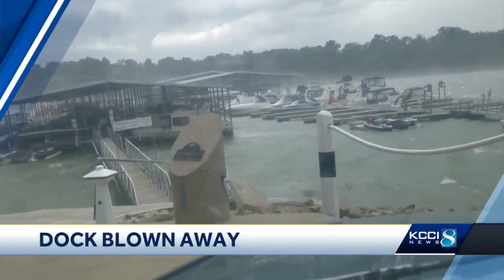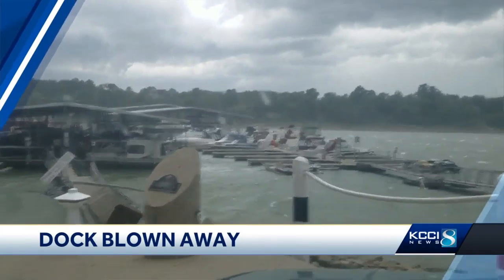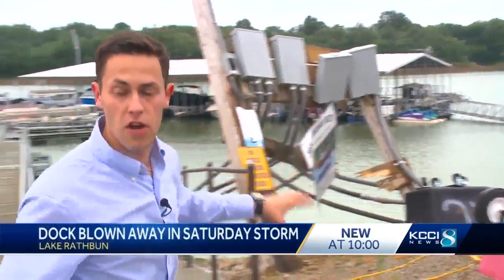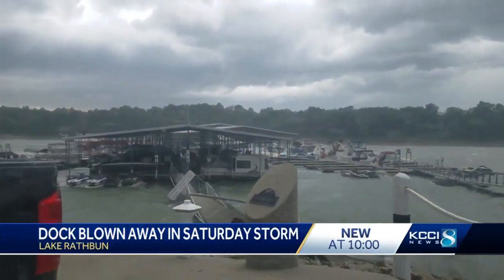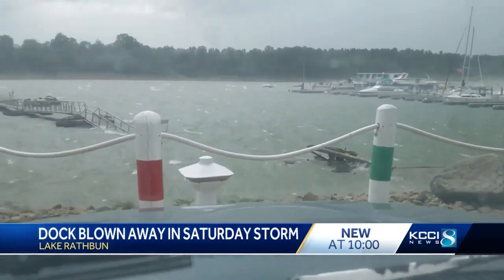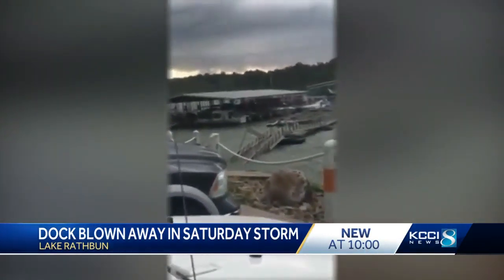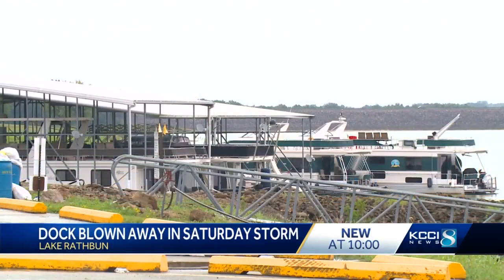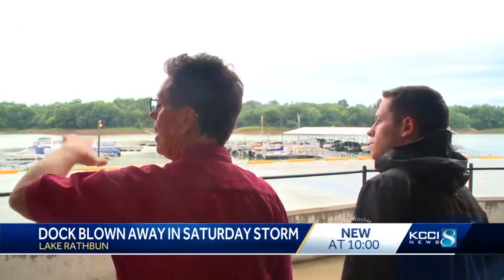Video: Iowa marina's dock gets swept away in storm